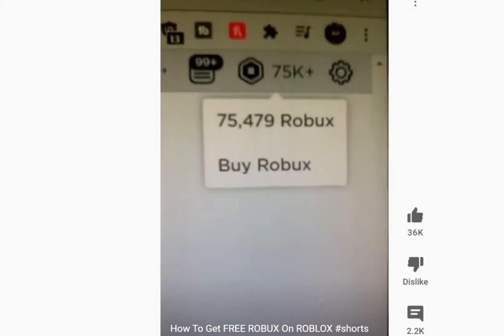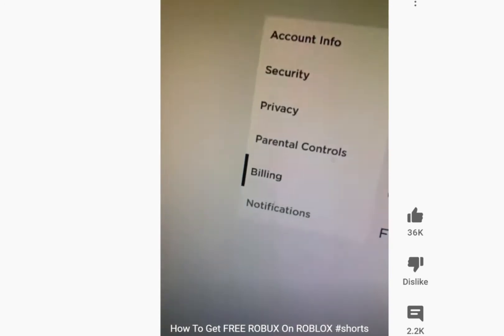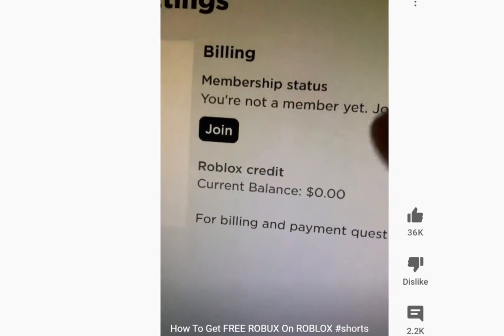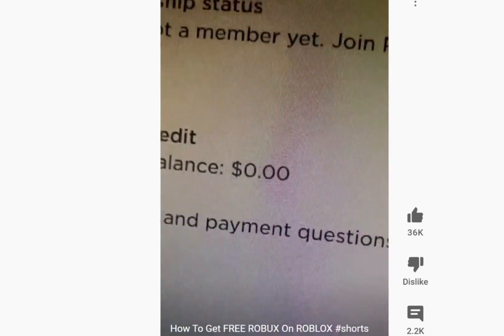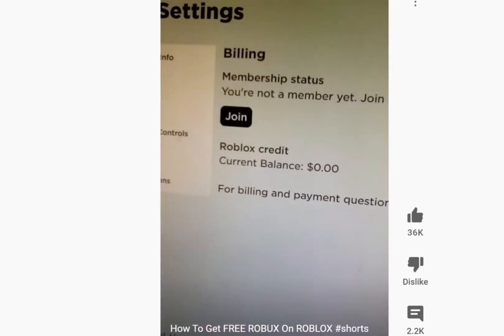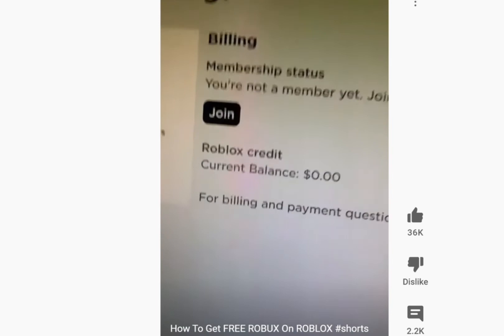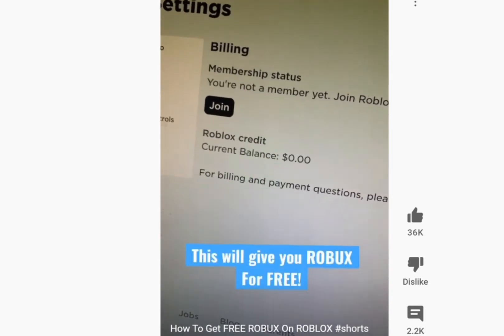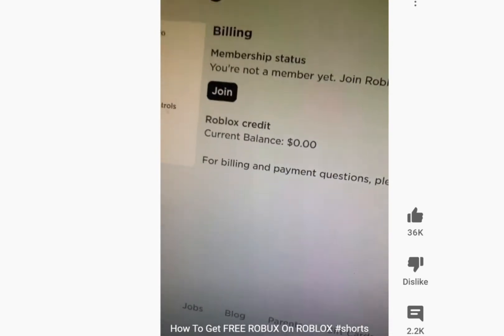Trying to get robux for free…😱😳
I usually don’t do things like this but- 🤷‍♀️